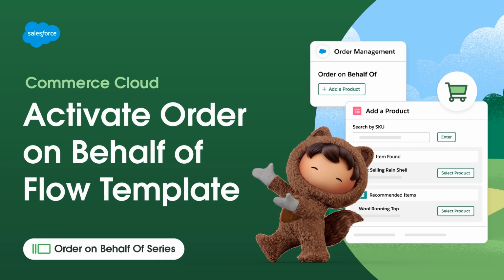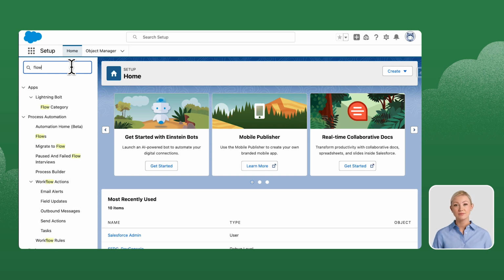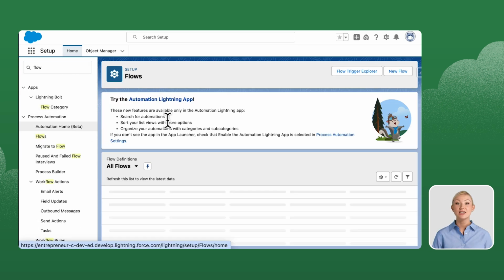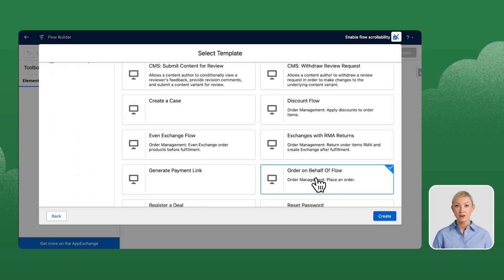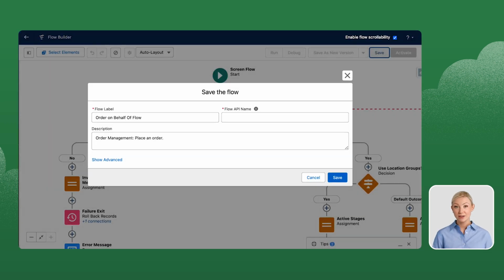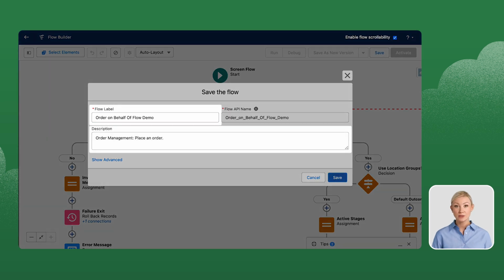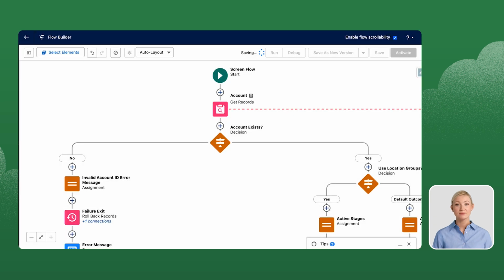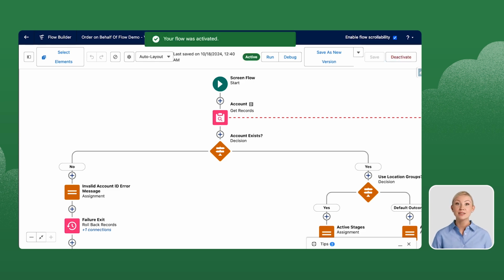Activate Order on Behalf of (OOBO) Flow Template | OOBO Series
Welcome to Configure the Activate Order on Behalf of (OOBO) Flow Template, part of the Salesforce Order on Behalf of (OOBO) video series.

Learn how to activate the Order on Behalf of (OOBO) Flow Templates in Salesforce. This step-by-step guide walks you through creating and activating the OOBO Flow using a template, from navigating Flows in Setup to adding labels and descriptions.